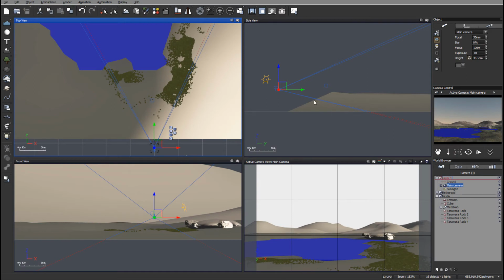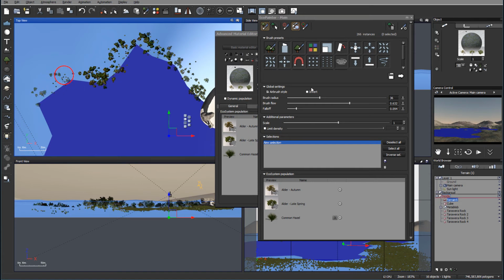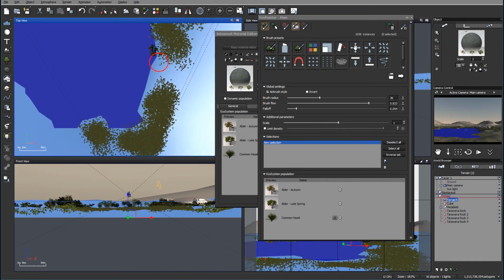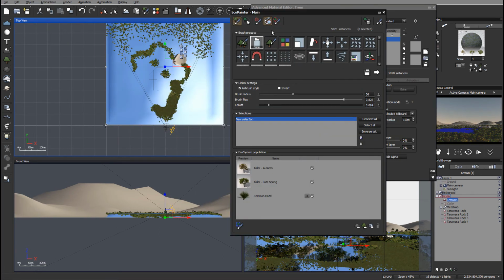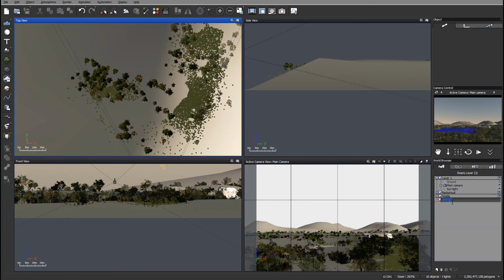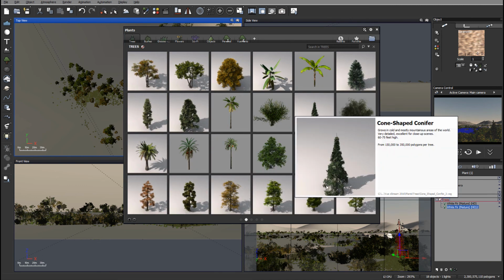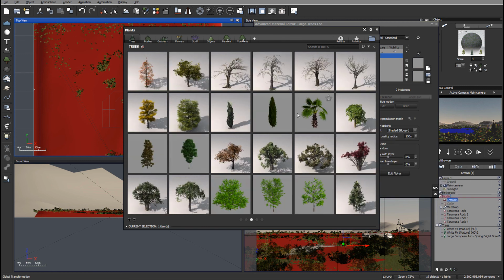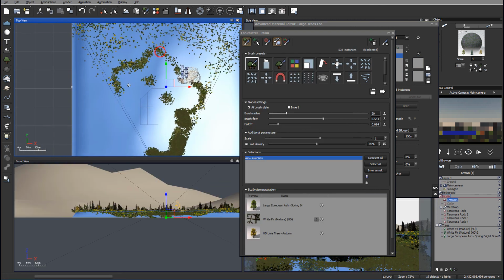VUE: Lake view painting scene project (part 6)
This project-based tutorial teaches you how to setup, render and post-process a lake view scene in with a painterly look and feel. You will learn about composition helpers such as frame guides, developing foreground, middle ground and background elements, how to setup terrains, EcoSystems and more.

Part 1:  Setting up Terrain.
Part 2: Modeling Terrain.
Part 3:  Positioning rock formation.
Part 4:  Setting up materials.
Part 5: Adding plants and Ecosystem.
Part 6: Painting with Ecosystem plants
Part 7: Positioning plants in scene
Part 8: Atmosphere set up and render settings
Part 9: Post processing in Photoshop and HDR